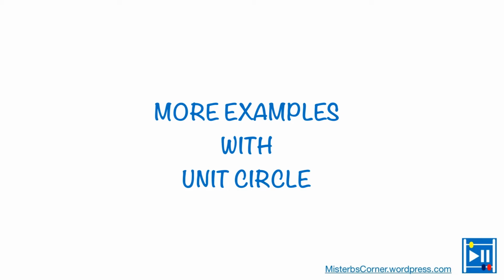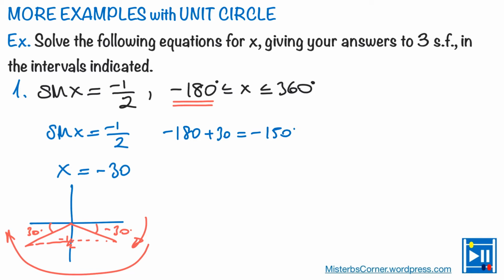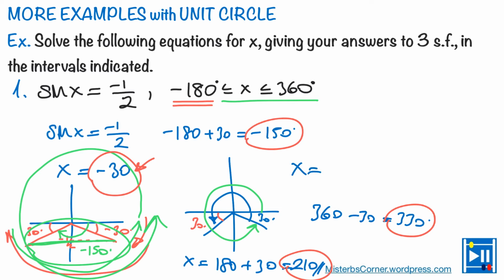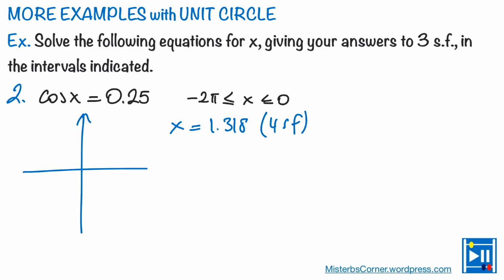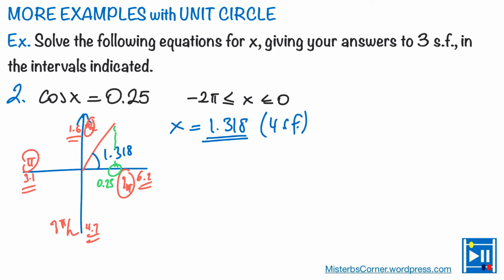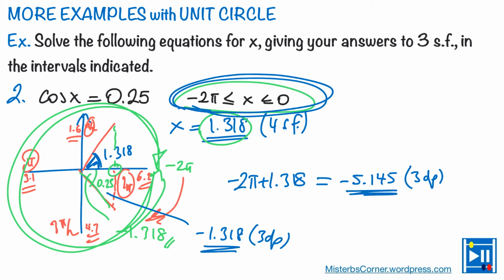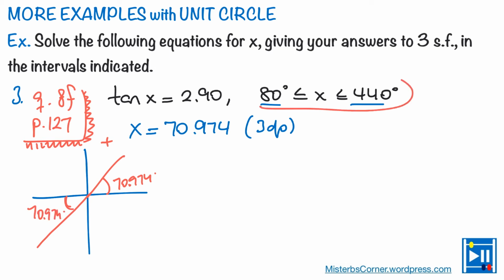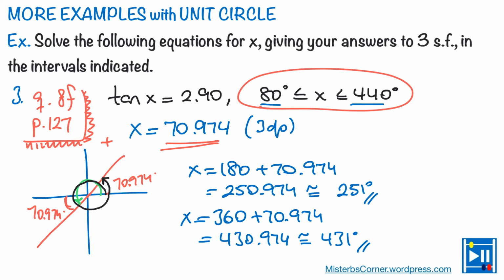More Examples with Unit Circle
This A Level video includes a few more examples of using unit circle while solving simple trigonometric equations. PLease visit misterbscorner.wordpress.com for more!